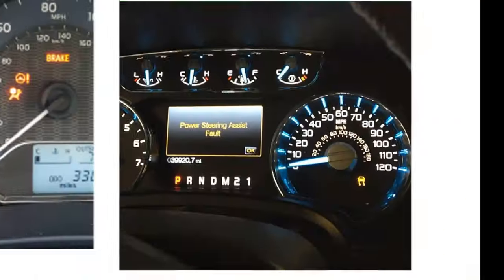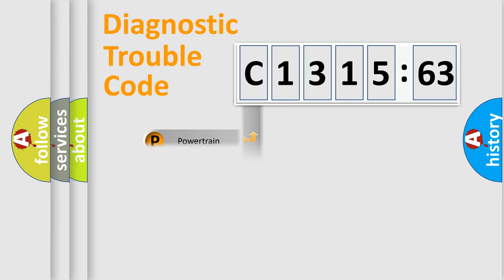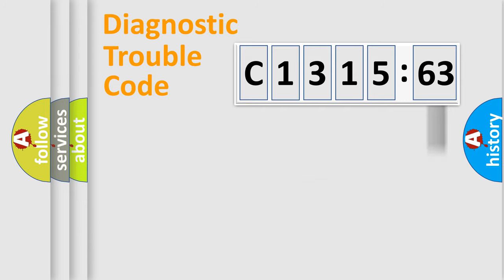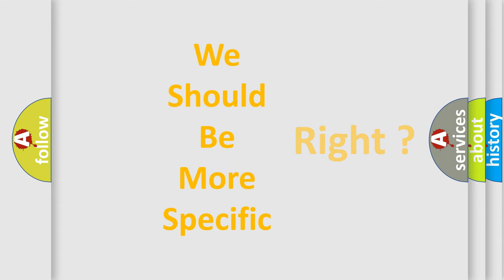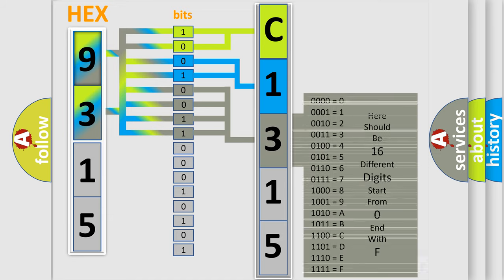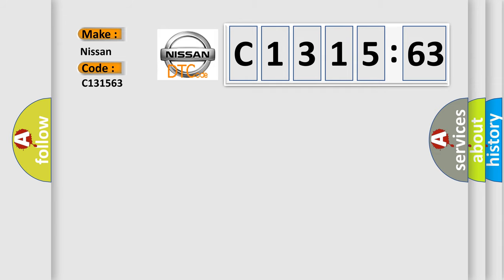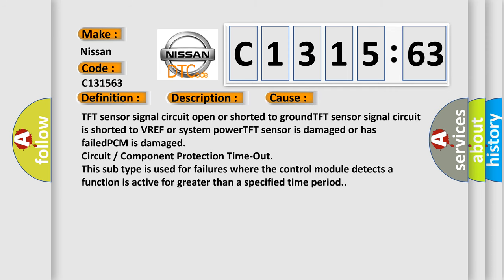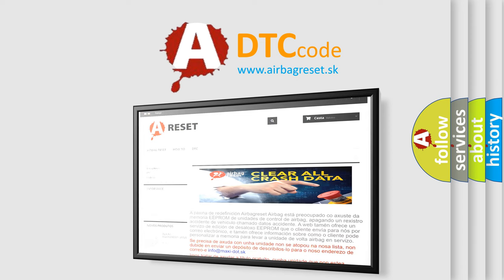DTC Nissan C1315-63 Short Explanation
Contents:
0:21 Basic DTC analysis according to OBD2 protocol standard.
1:48 Insight into programming
2:58 A diagnostically understandable description of the Diagnostic Trouble Code
3:05 Basic error definition

Make:
Nissan
Code:
C1315 63
Definition:
Transmission Fluid Temperature Sensor Performance
Description:
Engine runtime more than 10 minutes,and the PCM detected the TFT sensor signal indicated less than -40°F,or it detected that it indicated more than 300°F during the CCM rationality test period.
Cause:
TFT sensor signal circuit open or shorted to groundTFT sensor signal circuit is shorted to VREF or system powerTFT sensor is damaged or has failedPCM is damaged
Failure Type: